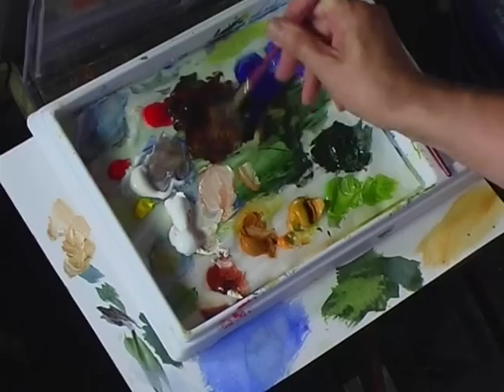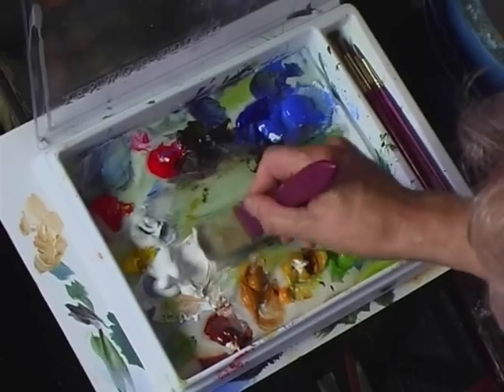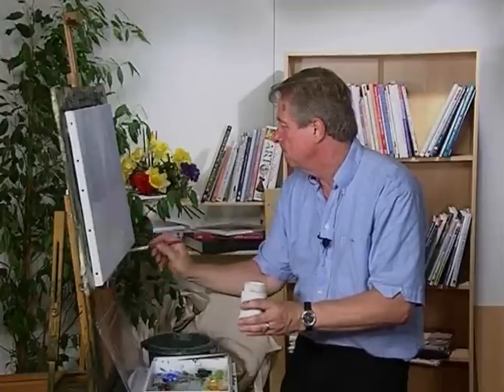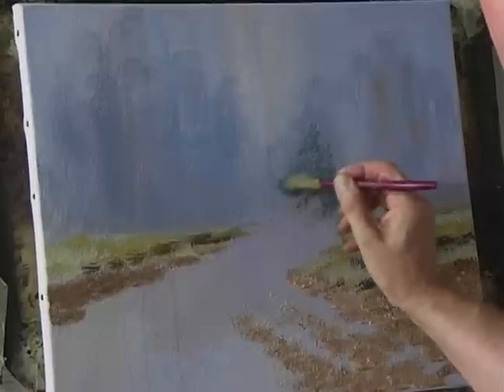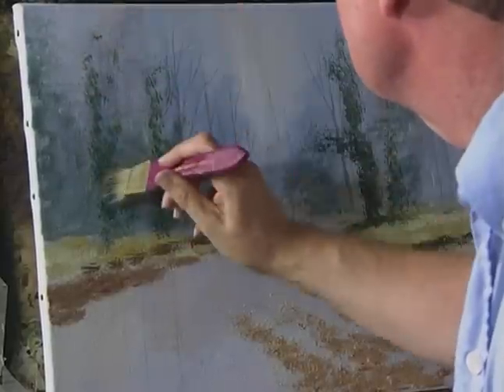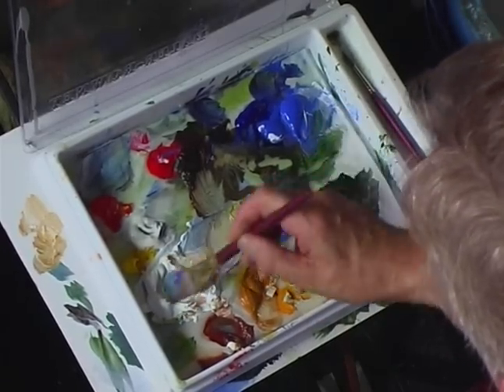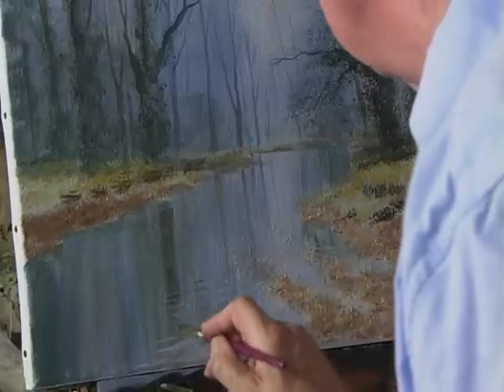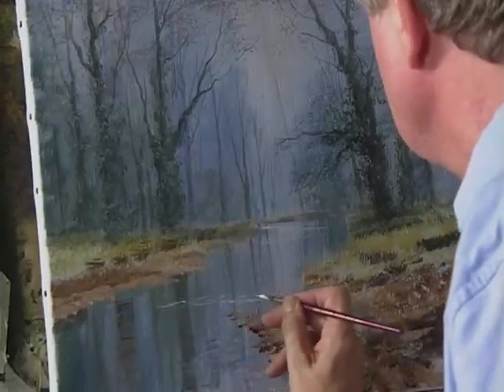Improve Your Acrylics - Part Two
Today, we follow a fascinating step-by-step project with renowned artist, Terry Harrison as he explores the versatility and ease of painting in acrylics.

In this demonstration, he reveals the simple and effective techniques and brushwork he uses to create different species of trees in the landscape, from the mighty oak and architectural fir tree to fun and simple palm trees!

He then uses the same techniques to create a beautiful painting of a woodland stream in winter.